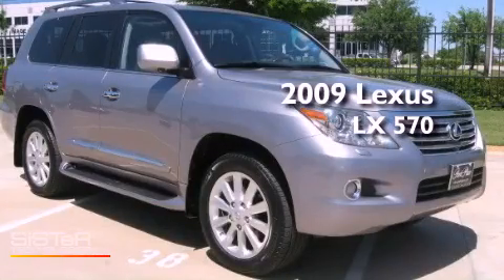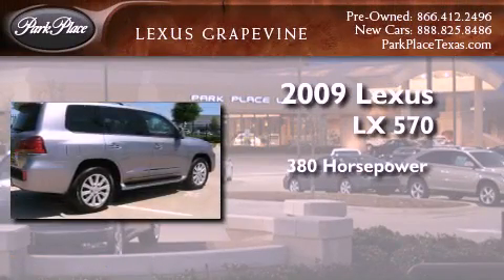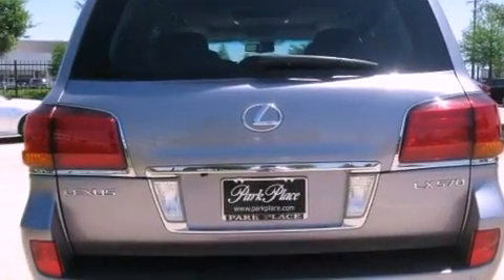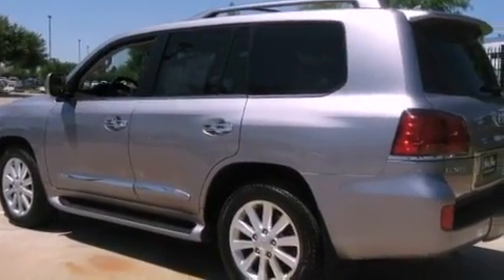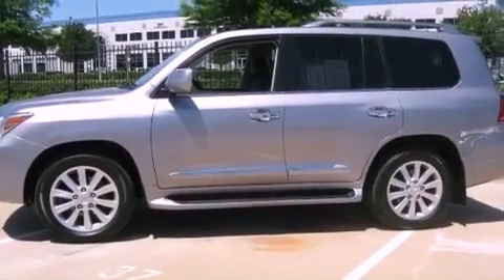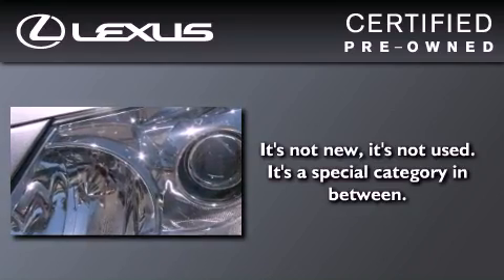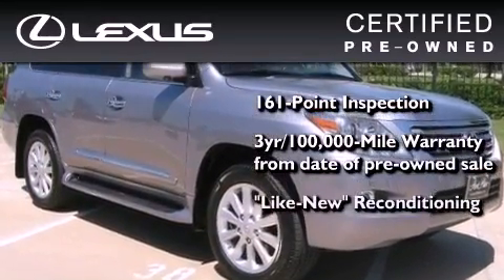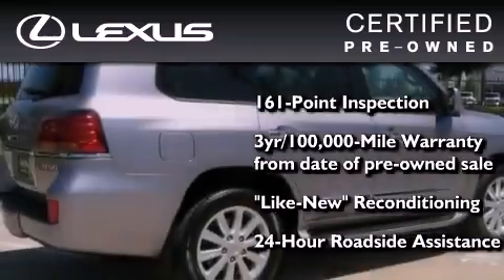2009 Lexus LX 570 Certified Grapevine TX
Year : 2009
 Make : Lexus
 Model : LX 570
 Engine : 5.7L DOHC 32-valve V8 engine
 Trans . : Automatic
 Exterior : Gray
 Miles : 49,602
 Interior : Other